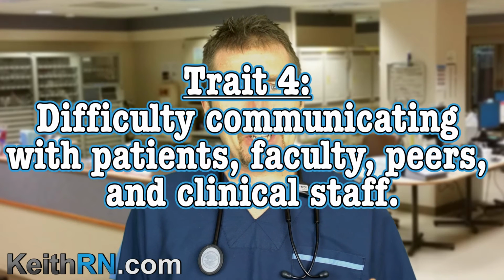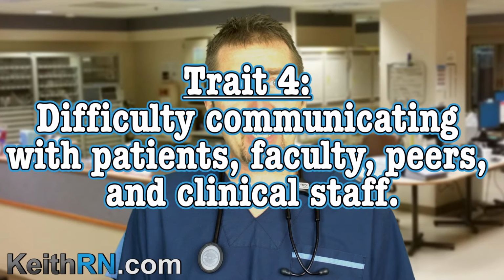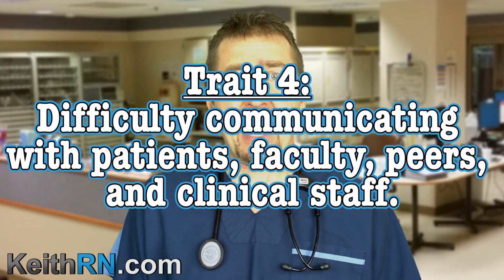How to Fail Nursing School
What do struggling/failing nursing students have in common? Avoid these pitfalls to help ensure your success!

Sign up to receive my blog/email updates and receive a free handout to develop clinical judgment!
* Do you or your students struggle to think like a nurse? This book keeps it simple by providing a unique practice-based perspective on essential content
* Transform the way you teach with all-inclusive membership for educators with over 100 case study topics and additional tools to develop clinical judgment: thinklikeanurse.co